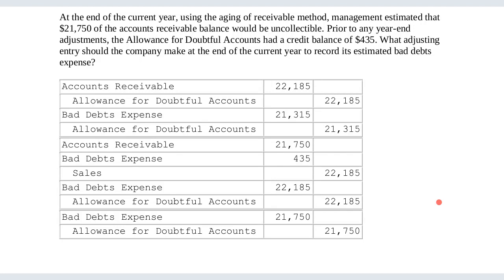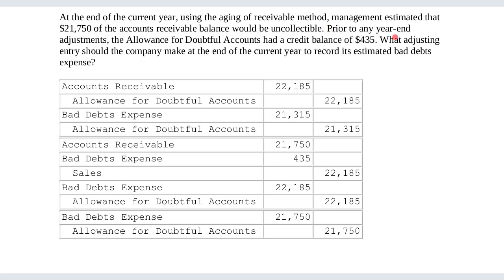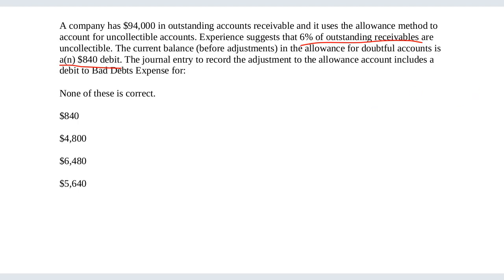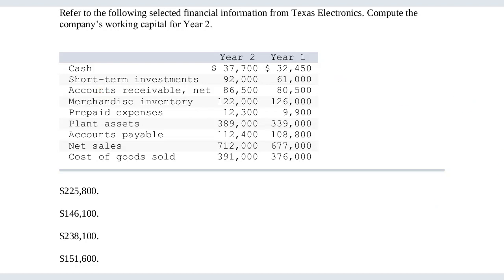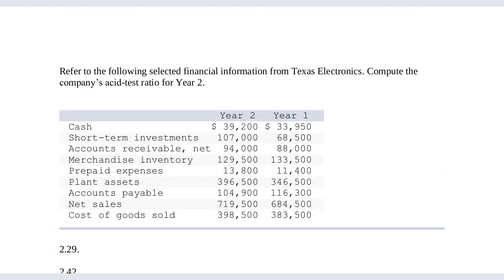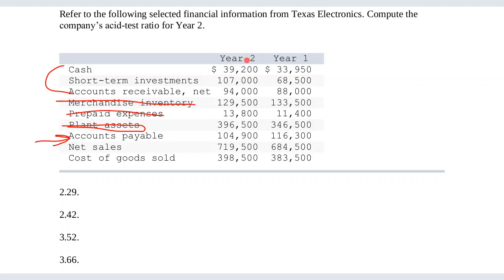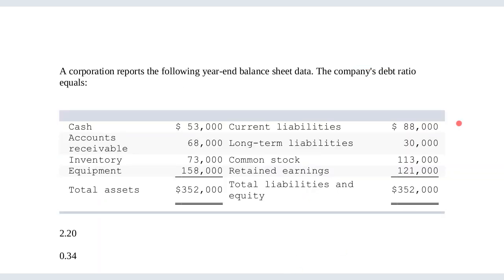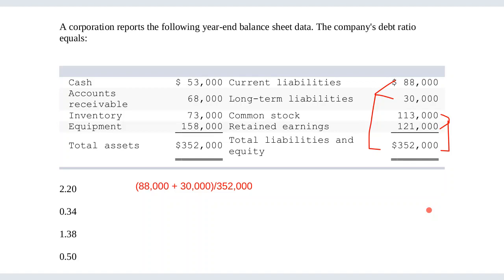Principles of Financial Accounting - Accounts Receivable and Financial Analysis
Review of exercises for accounts receivable, allowance for doubtful accounts, and financial analysis including working capital and some ratios.